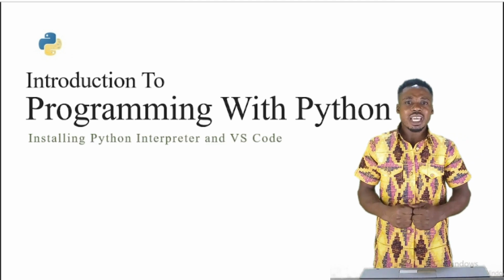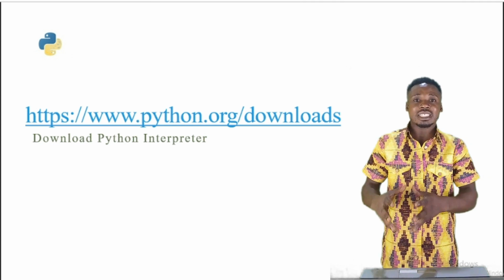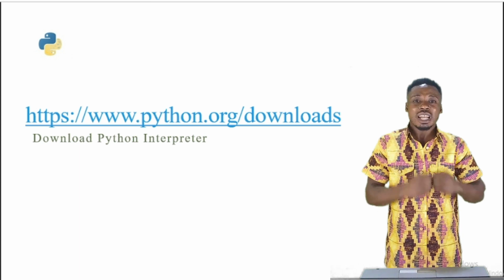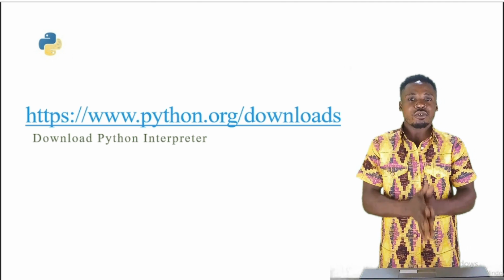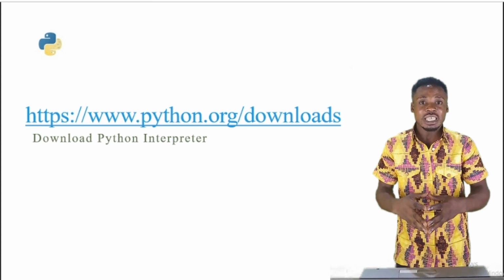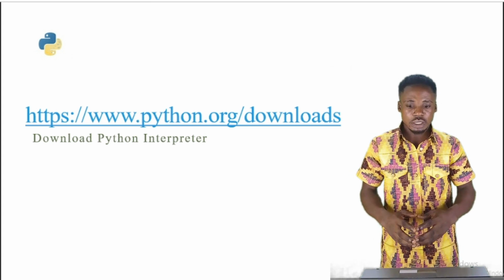Introduction to Modern Python Programming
Are you ready to learn Python — the most beginner-friendly and powerful programming language in the world?
In this introductory video, I’ll walk you through:
✅ What you’ll learn in this full course — from basic concepts to real-world projects
✅ The software you need — Python Interpreter and VS Code
✅ How everything works together to help you write, run, and understand Python programs step by step

Functions, modules, and packages
Building mini projects that bring your code to life

This course is designed for absolute beginners who want to start programming the right way — with clear explanations, simple analogies, and practical coding exercises.
Whether you’re a student, teacher, or tech enthusiast, this course will make Python easy to understand and exciting to learn!